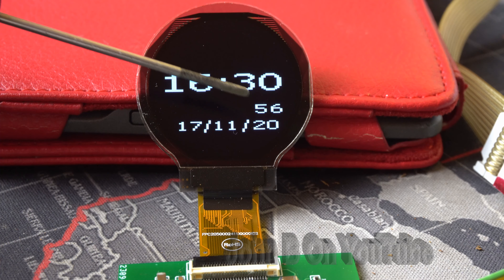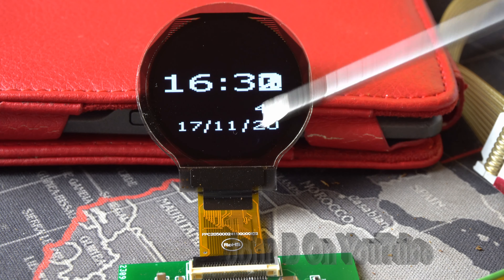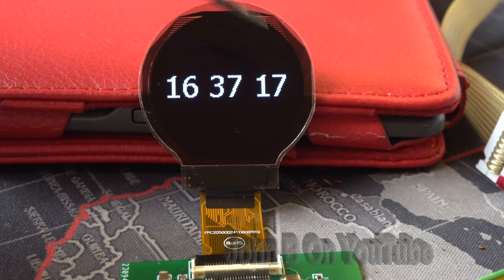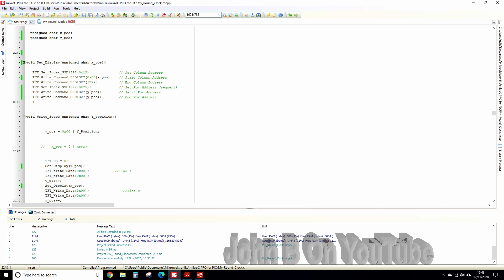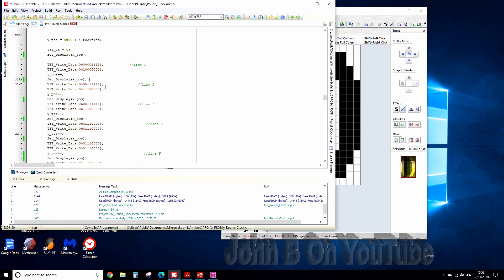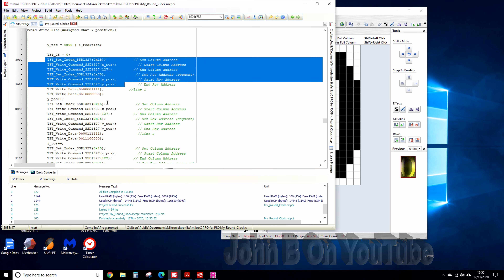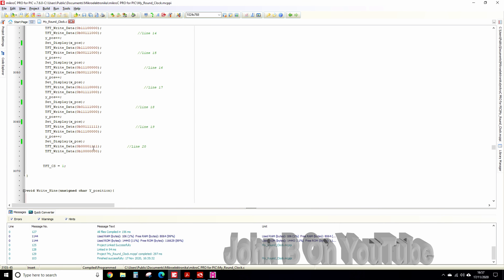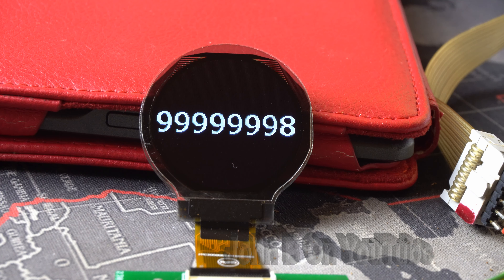Mikroelektronika & Arduino Font Problems? Numbers Writing over Numbers. - How to Fix the Problem.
A look at the real headache when using fonts to write changing numbers on an OLED or TFT Display
When I say the ‘compiler is lazy' I mean the people behind the IDE.
C file below.

Screen available at Farnell